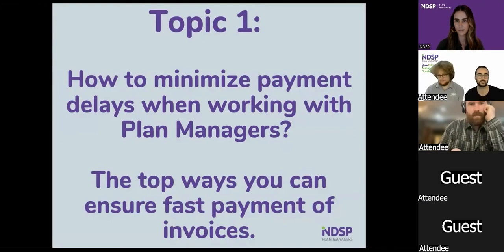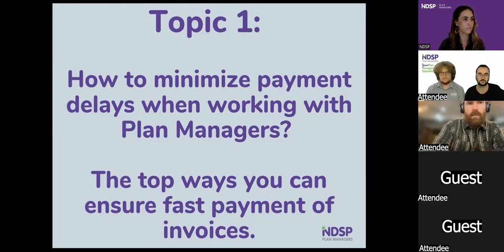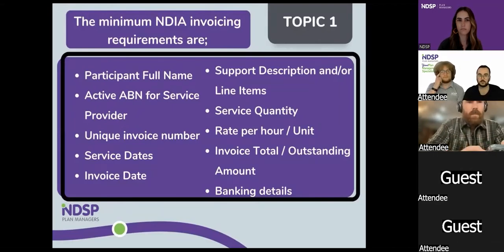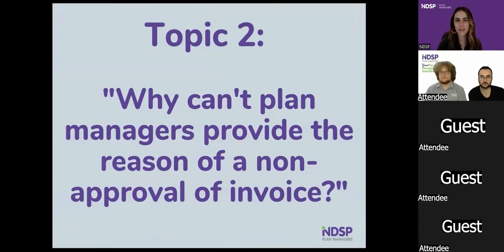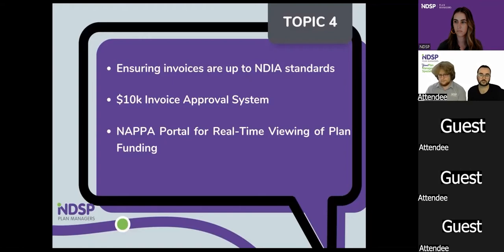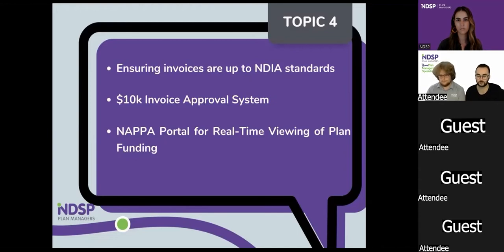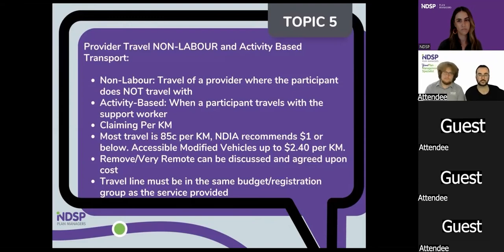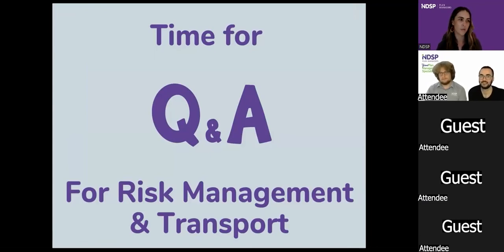NDSP Connect - Northern Territory